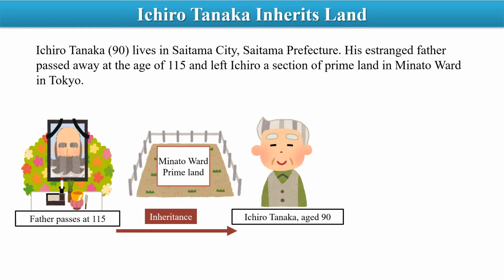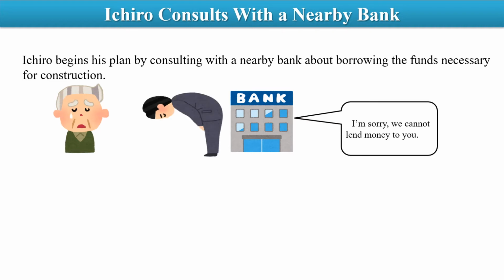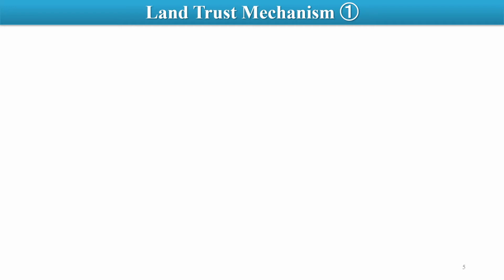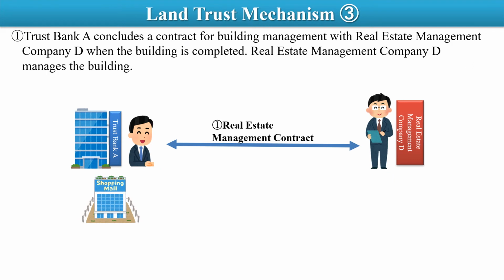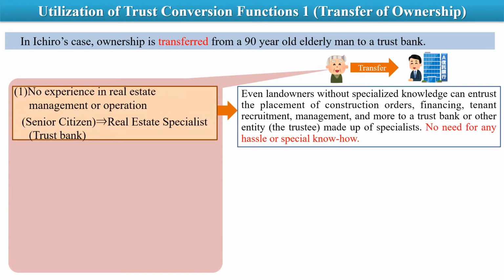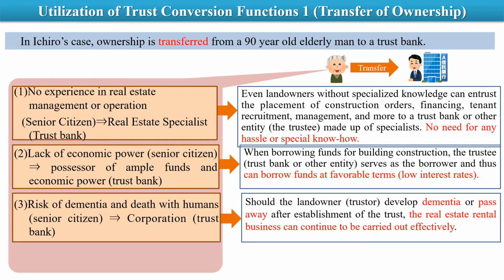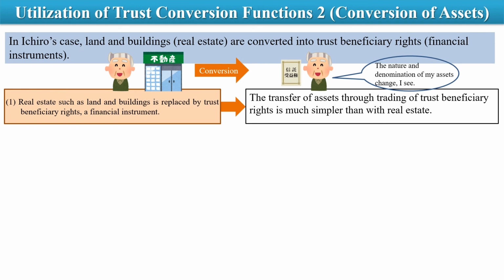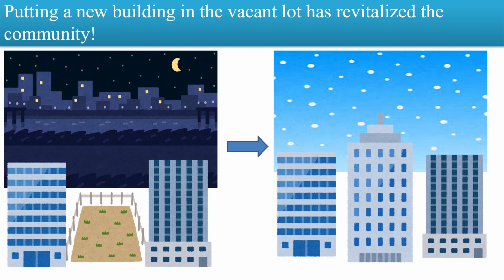Land Trusts Involving Real Estate Leasing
Explaining the land trusts.